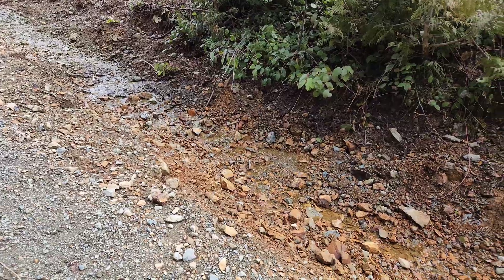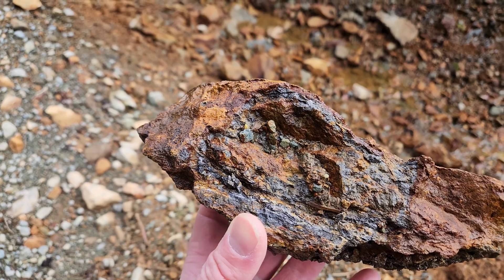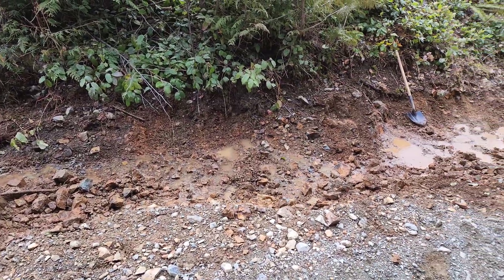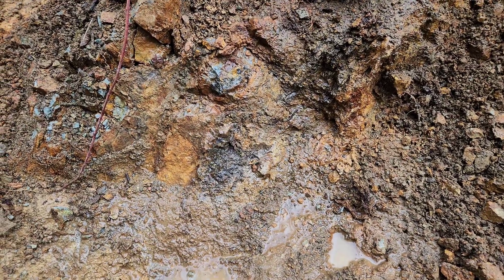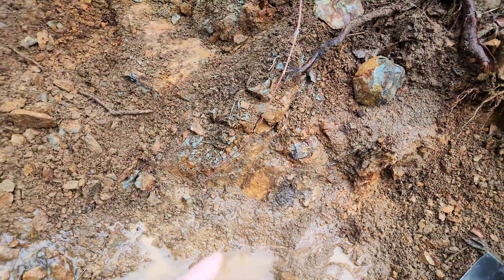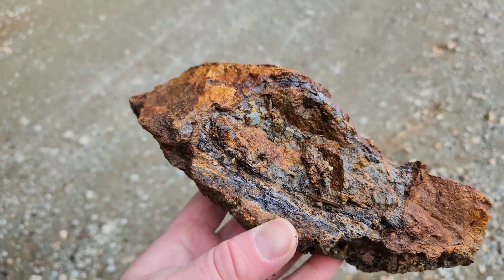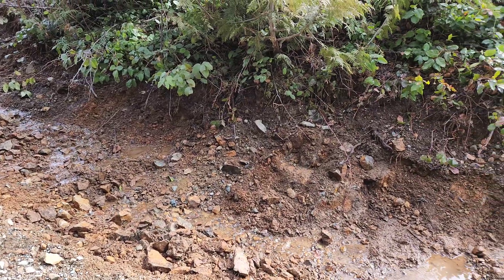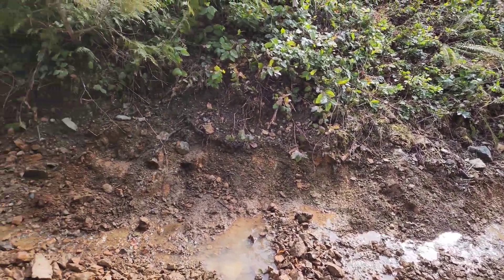Ditch Maintenance Exposes Quartz Vein!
Logging road and ditch maintenance exposes a quartz vein with sphalerite.

This video was filmed on the Star of the West Property on March 28th. Samples and video were taken by 911 Exploration Corp. The property is currently under option with Kermode Resources Ltd.

$KLM